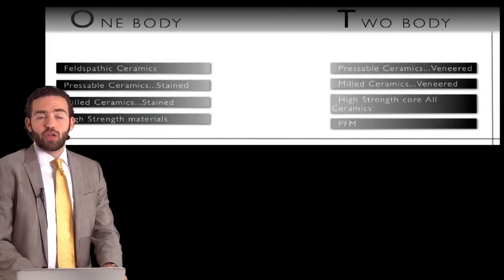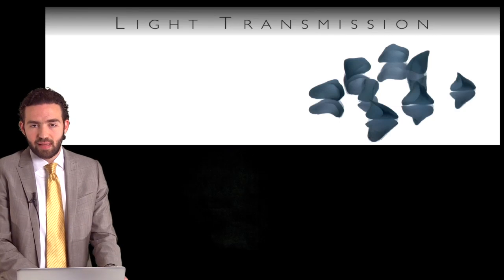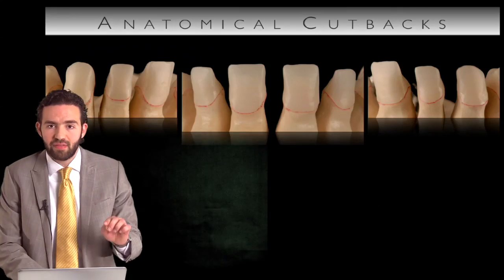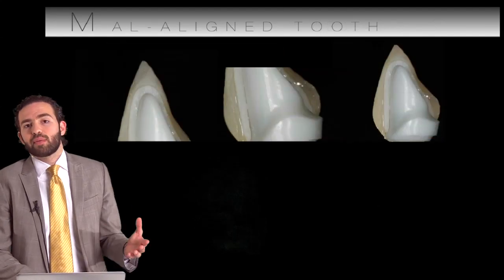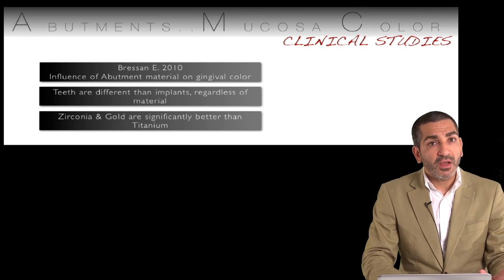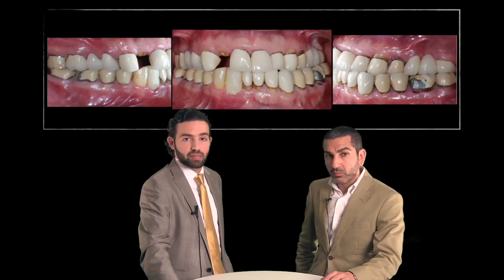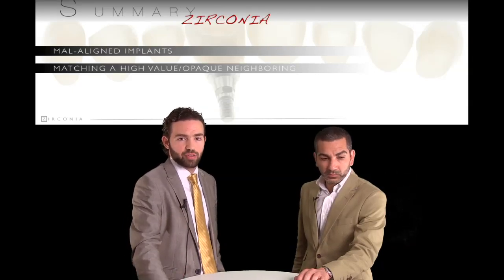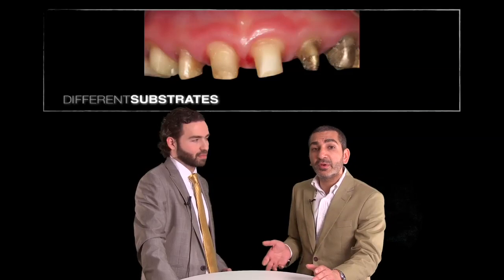ArtLab Dentistry presents Dr. Mamaly Reshad's Lecture-on-Demand series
Dr. Mamaly Reshad and Dr. Anas Aloum discuss the multitude of materials for dental restorations. This part 3 focuses on the two-body group of porcelain fused to zirconia, and porcelain fused to metal, and they answer the questions of why, when, and where is best to choose these specific materials. (Disclosure - this video was produced mid-2011 but is a good framework from which to build knowledge and skill.